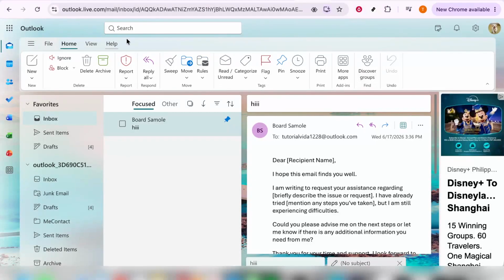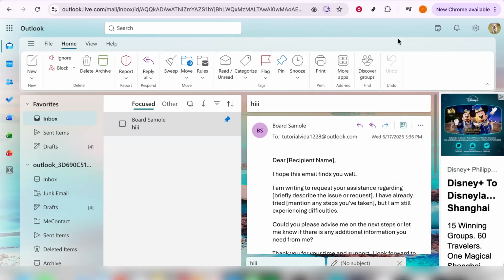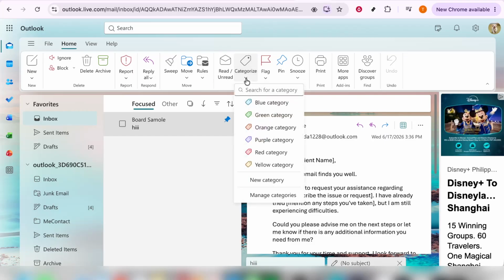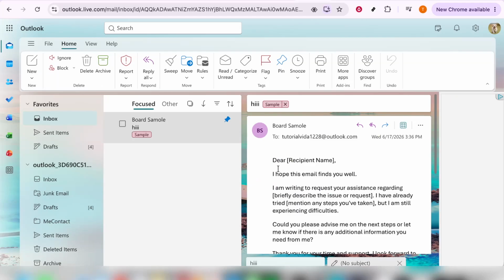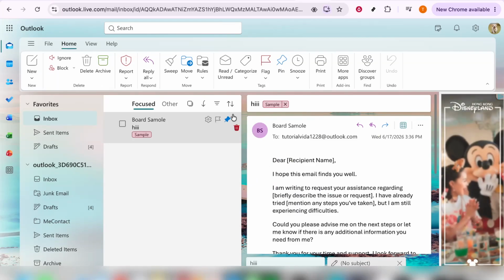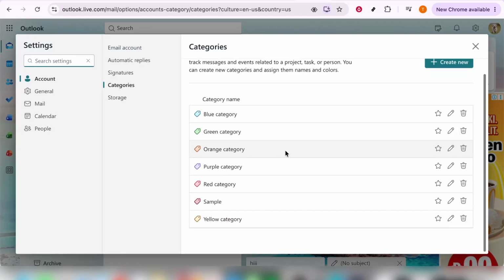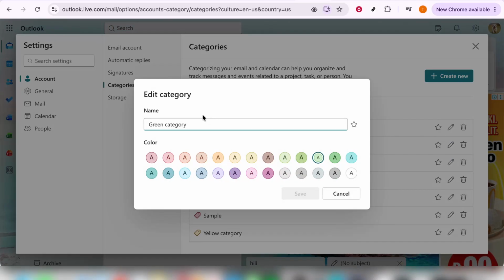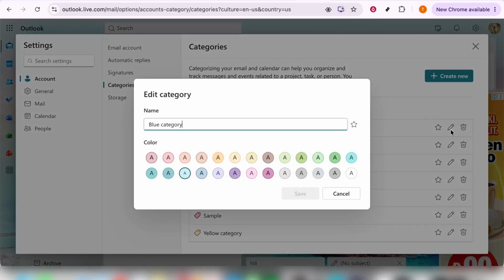How to Manage Category in Outlook | 2026 Guide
Today we cover how to manage categories in Outlook so you can organize your emails, tasks, contacts, and calendar events more efficiently.